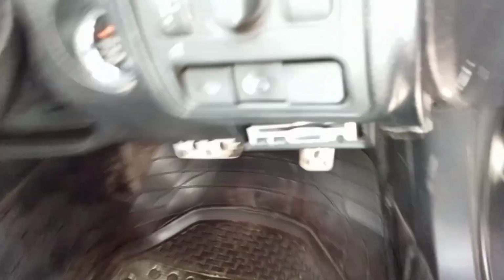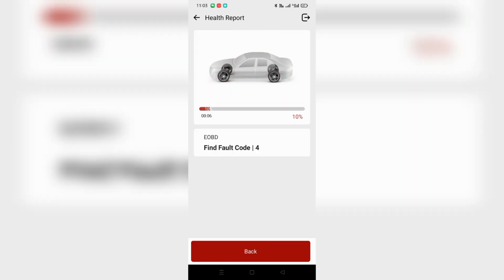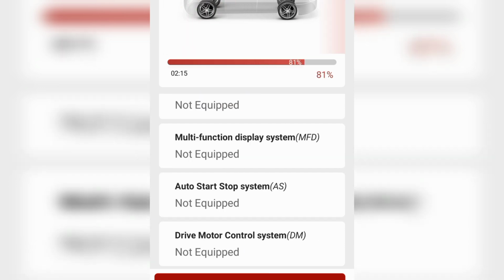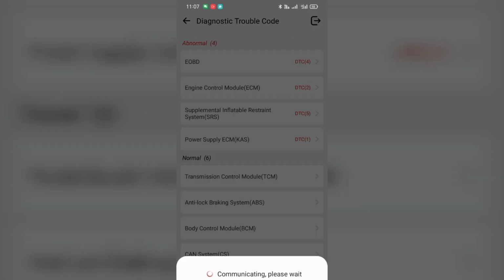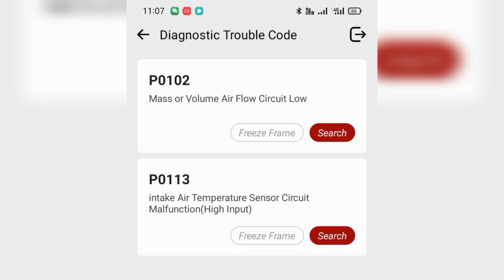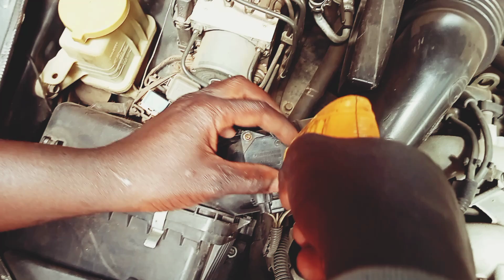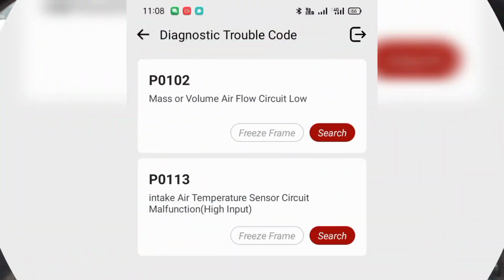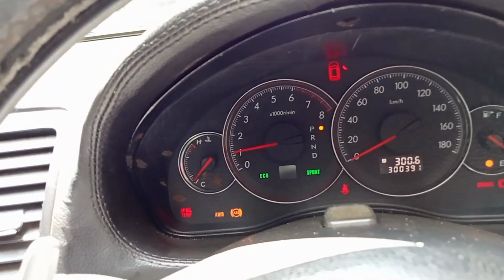How to fix code P0102 dirty MAF sensor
The MAF sensor is a crucial component that measures the amount of air entering the engine to help the engine computer  calculate the correct air-fuel mixture.

A P0102 code is triggered when the ECM receives a low voltage input from the MAF sensor, suggesting the sensor is not reading the correct airflow.

Common Causes
Faulty or Dirty MAF Sensor:This is the most frequent cause; oil or debris can accumulate on the sensor, interfering with its readings.
Air Intake Issues:Leaks in the air intake system, such as loose clamps or vacuum leaks, can disrupt the airflow and cause the code to appear.
Clogged Air Filter:A dirty or clogged air filter can restrict airflow, making the MAF sensor appear to be malfunctioning.
Wiring Problems:Loose, damaged, or corroded wiring and connectors for the MAF sensor can cause an inconsistent or low signal.
Check Engine Light: The warning light on your dashboard will illuminate.

Rough Engine Performance: You might experience a rough idle, poor acceleration, or the engine stalling.

Reduced Fuel Efficiency: Incorrect air-fuel mixture can lead to poor gas mileage.

Other Issues: In some cases, you may notice black smoke from the exhaust or other signs of improper fuel management.